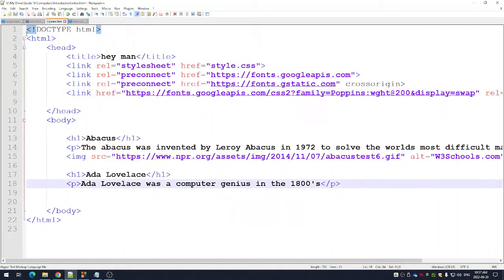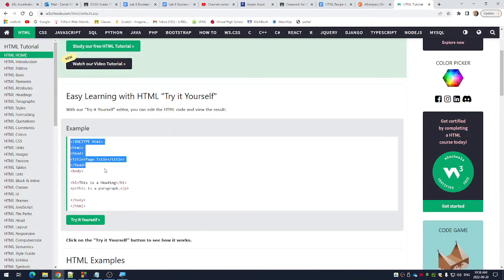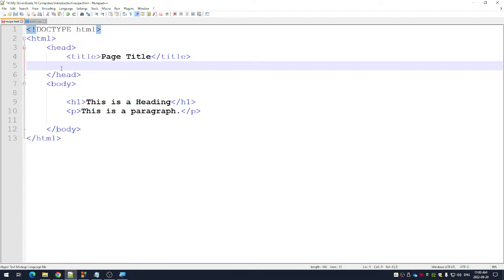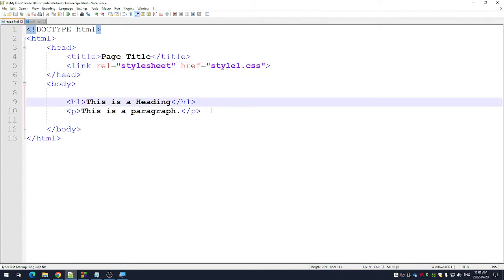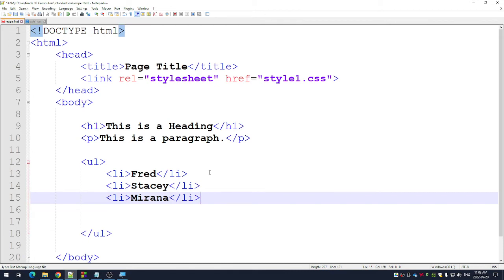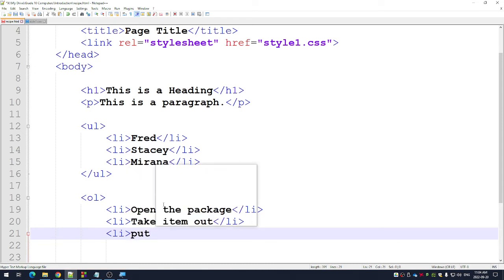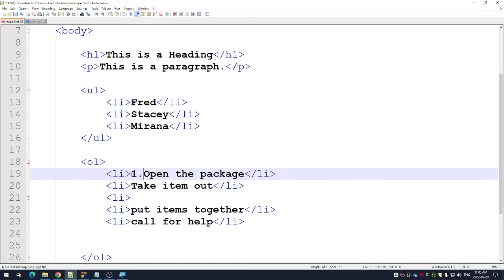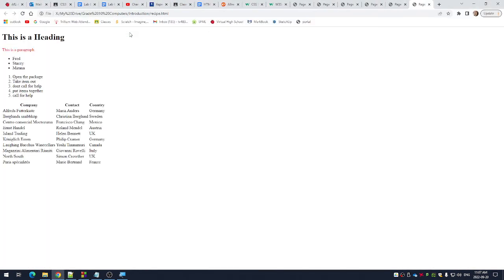HTML Recipe Website